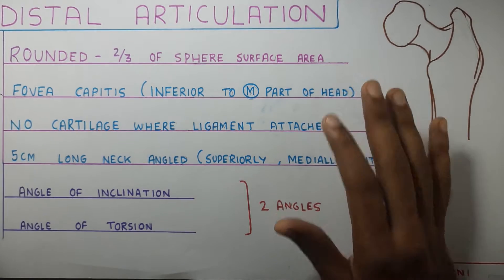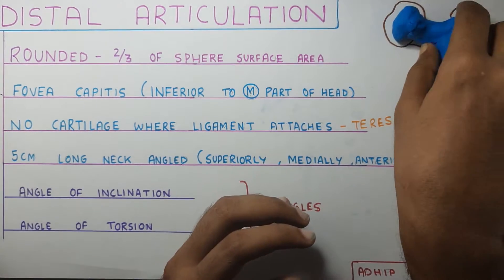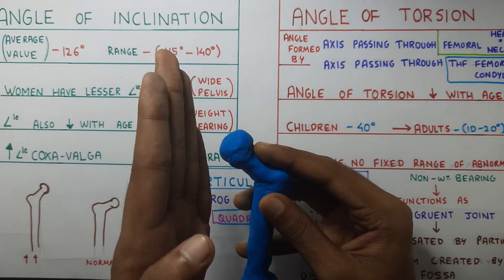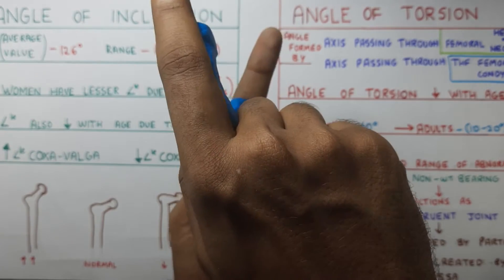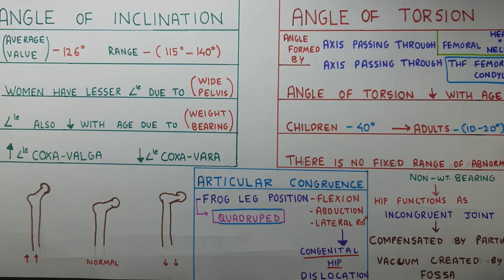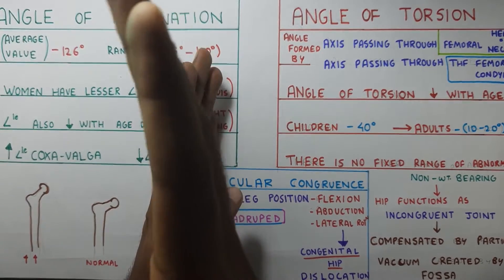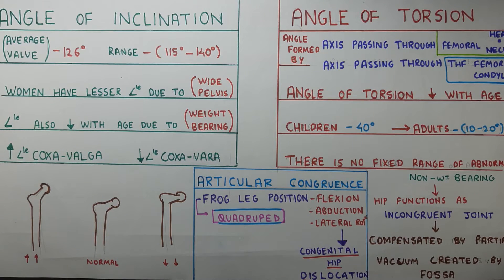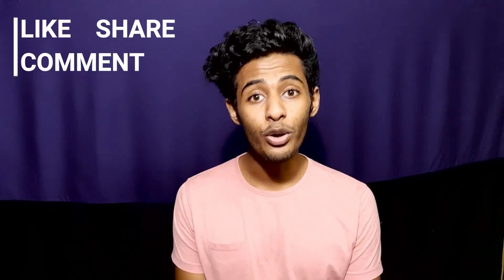HIP JOINT DISTAL ARTICULATION (HIP JOINT COMPLEX BIOMECHANICS)Physiotherapy Tutorials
HIP JOINT  PROXIMAL ARTICULATION (HIP JOINT COMPLEX BIOMECHANICS)Physiotherapy Tutorials

summary of the video with the time for reference:
1. distal articulation 0:45
rounded head
fovea capitis with no cartilage
attached to acetabulum by teres ligament
5cm long neck

2.Angle of Inclination 1:44
126 degree normal value
if its normal greater trochanter and head will be at same level
angle reduces with age and its lesser in women
increased angle is called as coxa valga and reduction in angle is coxa vara

3.Angle of Torsion 2:02
angle formed by axis passing through femoral head and neck and axis passing through femoral condyle
Femoral torsion occurs during 8 weeks in womb

4.Hips are most congruent in weight bearing 7:19
 with
- flexion
 -abduction and
-lateral rotation (frog leg position)-used in cases like congenital hip dislocation
whereas in non weight bearing its very incongruent but stability is produced by vacuum produced by the acetabulum.